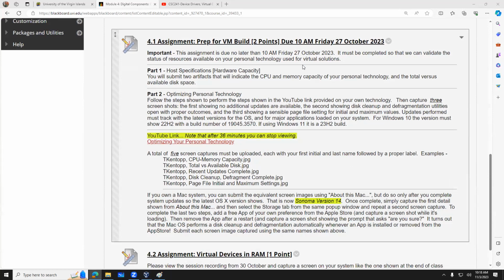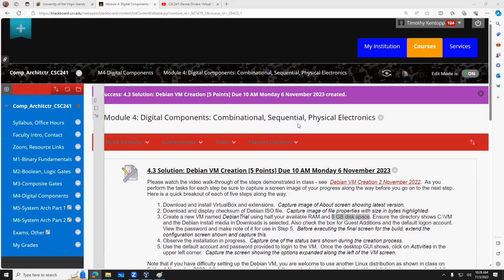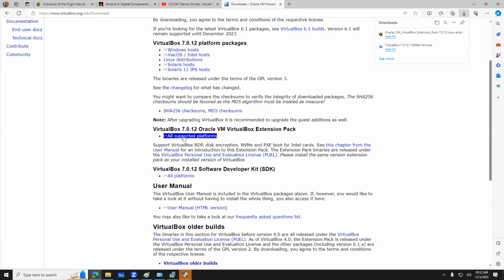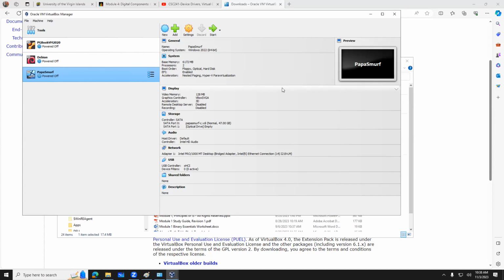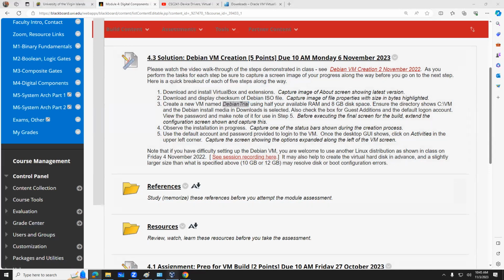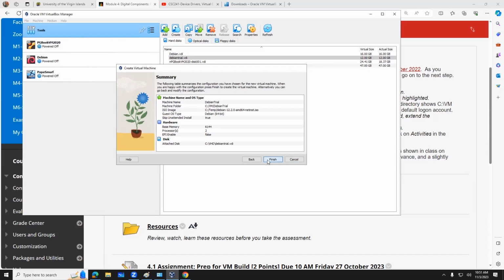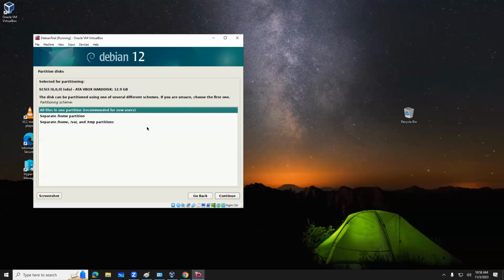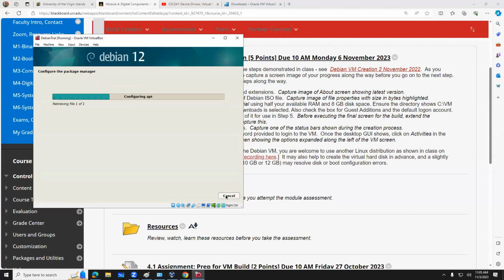CSC241-Debian VM Creation-3Nov23